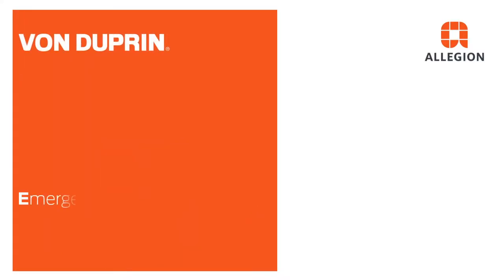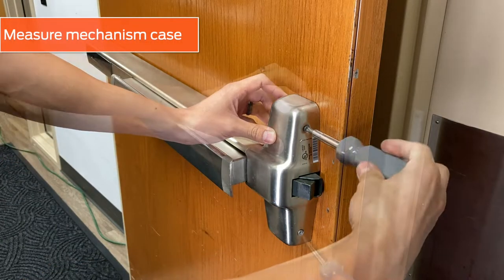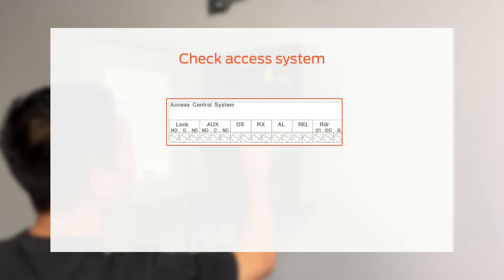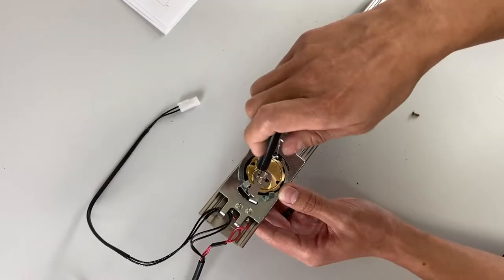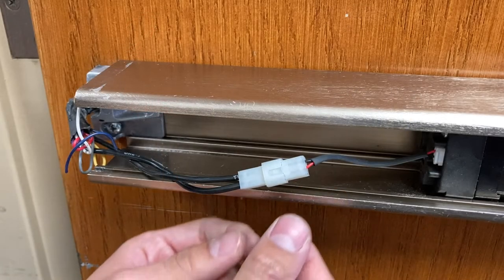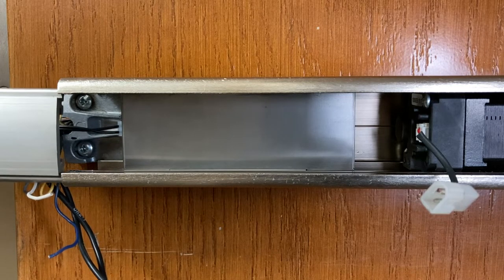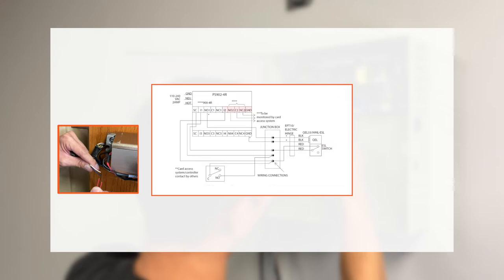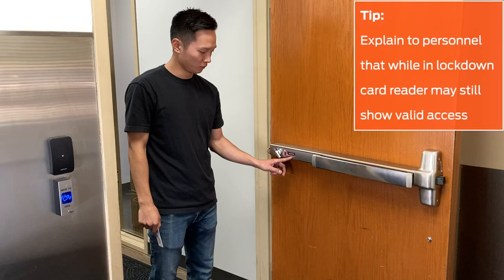How to Install the Von Duprin Emergency Secure Lockdown Solution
This video demonstrates how to install the Von Duprin Emergency Secure Lockdown solution, or ESL, and includes:

0:00 Overview
0:55 Pre-installation checks
2:52 Installing the mortise cylinder
4:10 Installation
5:35 Re-handing the tumbler
6:53 Wiring to your access control system
8:05 Testing